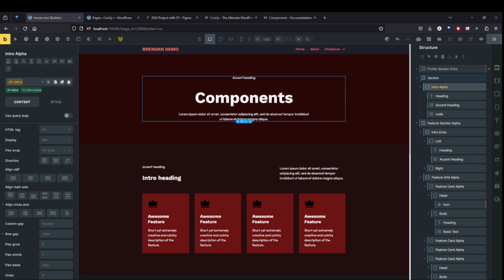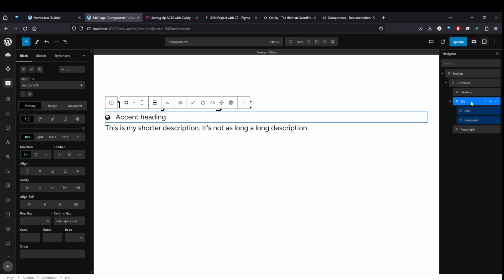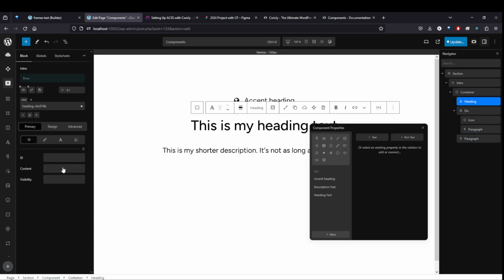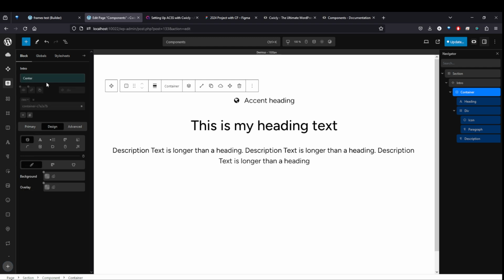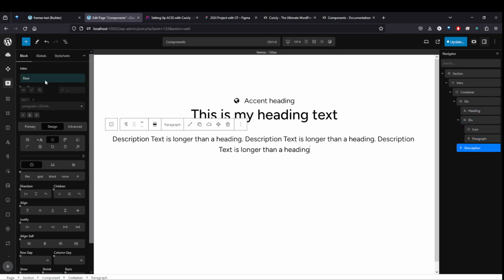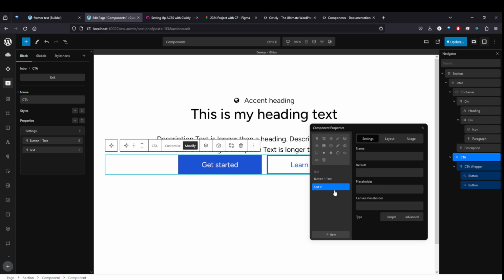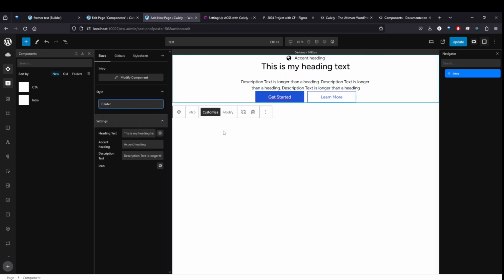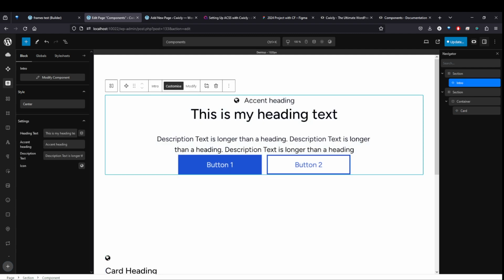Checking out Cwicly Components + AutomaticCSS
Jumping in to Cwicly, components headfirst with limited experience! I wanted to check out Cwicly components to familiarize myself with workflows for upcoming Bricks components. Excited to see what will come and how it'll save us all time.

I am not teaching you necessarily how to do this best practice cuz I'm still just checking it out. I am also not used to the UI yet but it's not too bad if you are used to Bricks.